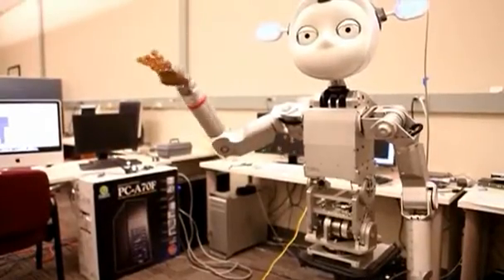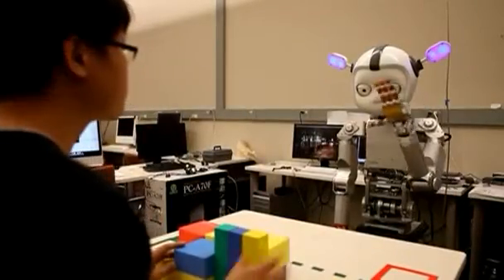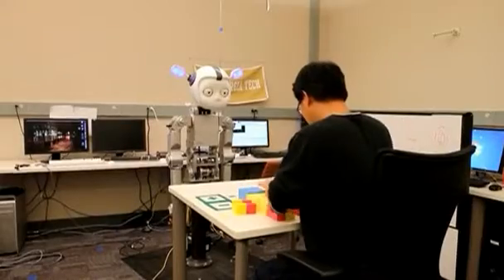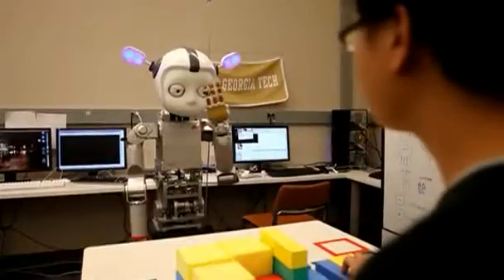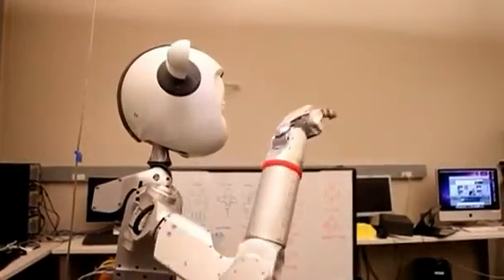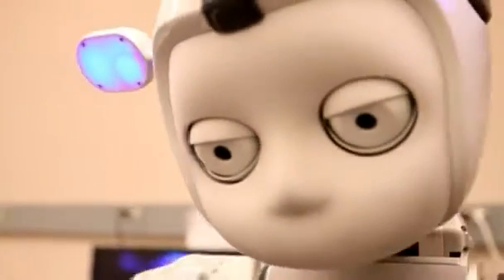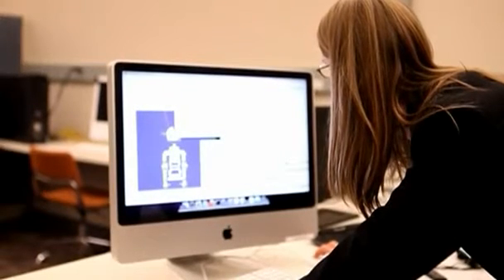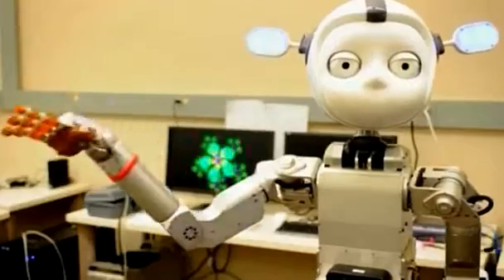Simon the robot requests your attention Video Reuters